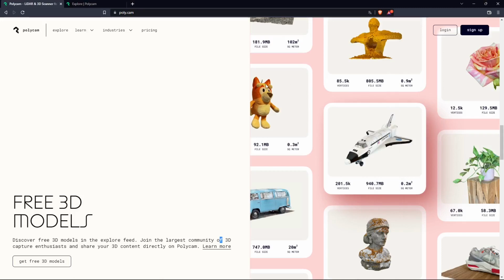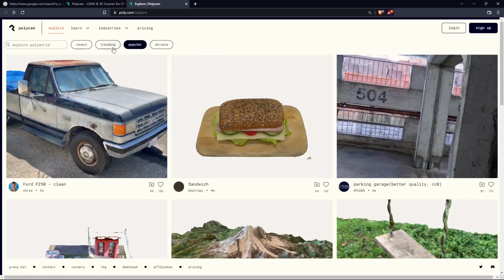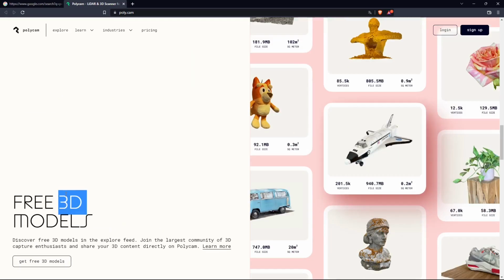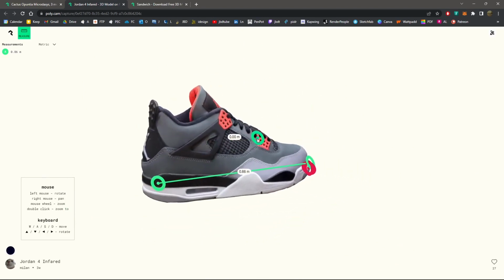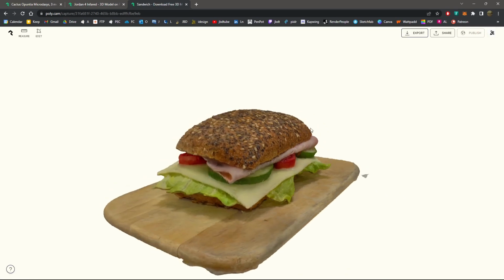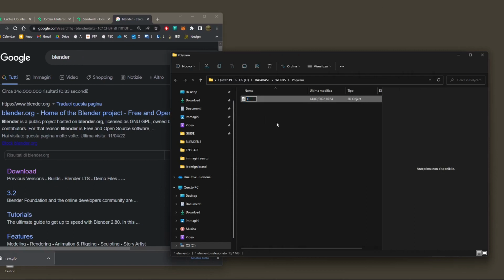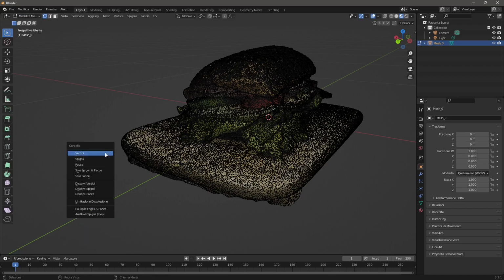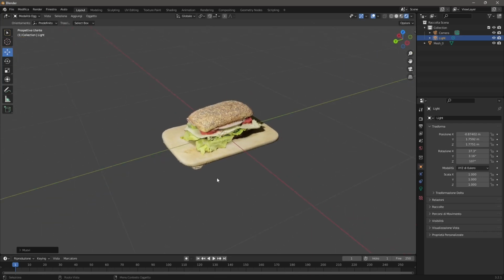Videoguide - Download Realistic 3D Models Free, Fast, Easy, from Polycam Photogrammetry App Website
Videoguide - Download Realistic Photogrammetry 3D Models Free, Fast, Easy, from Polycam Website